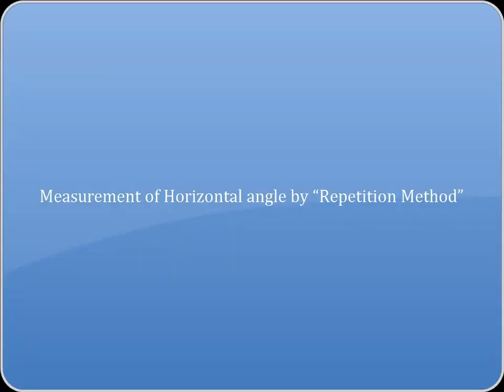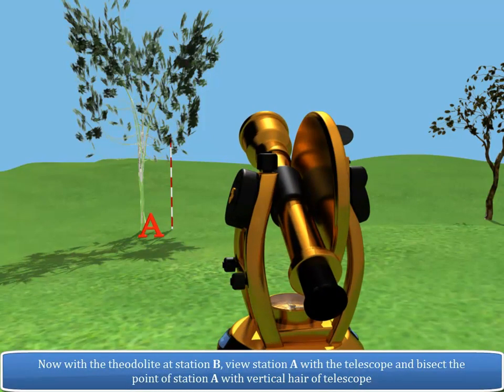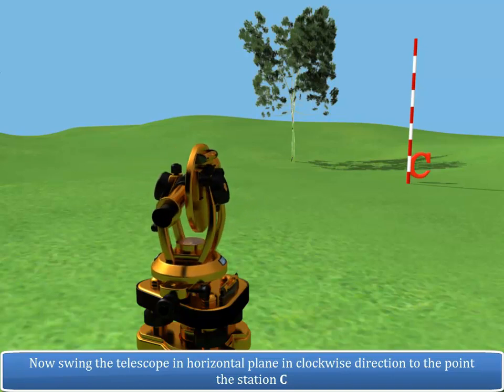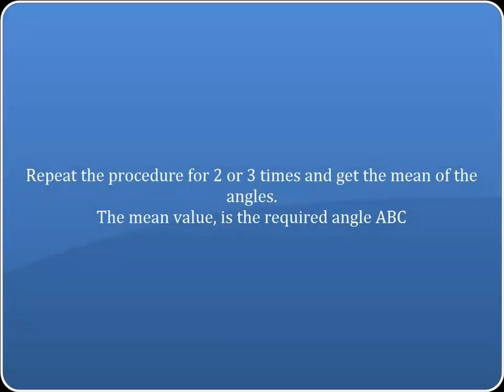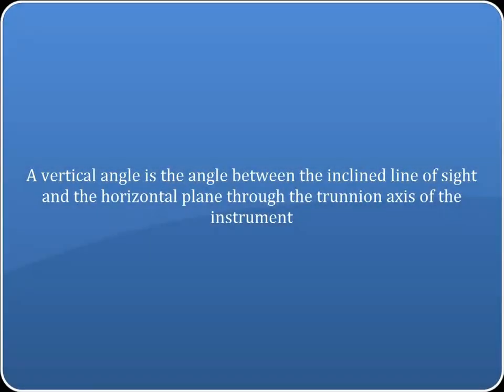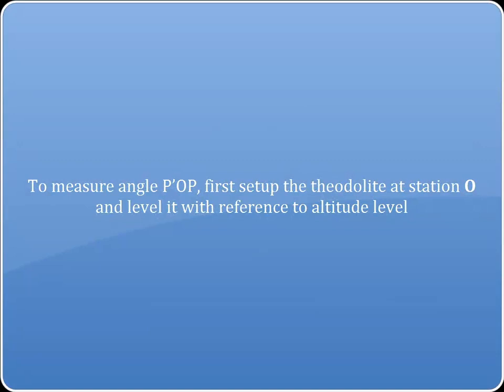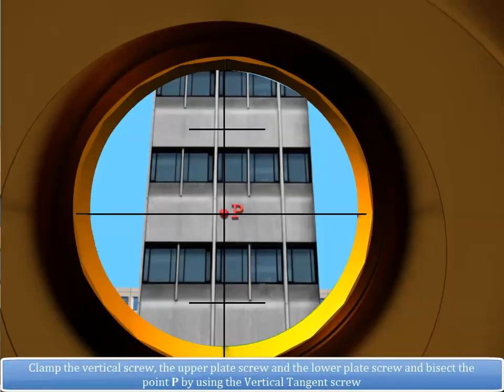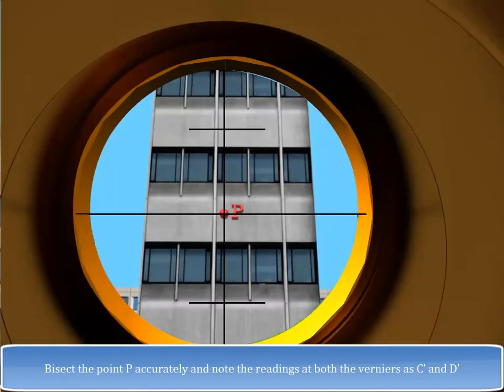How to take measurement with Theodolite | Use of theodolite | surveying experiments.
realme narzo 50A (Oxygen Green, 4GB RAM + 128GB Storage) -